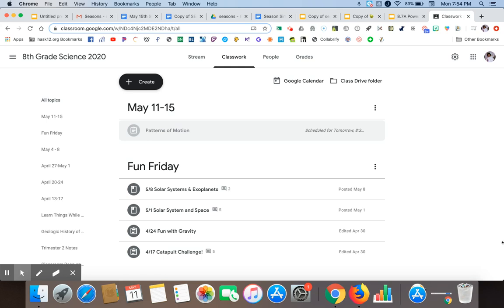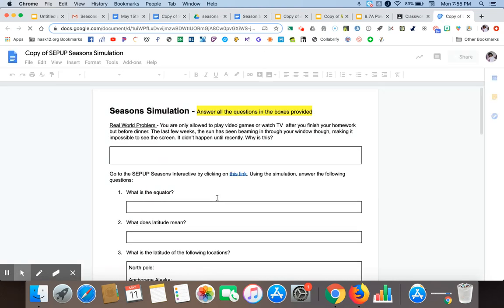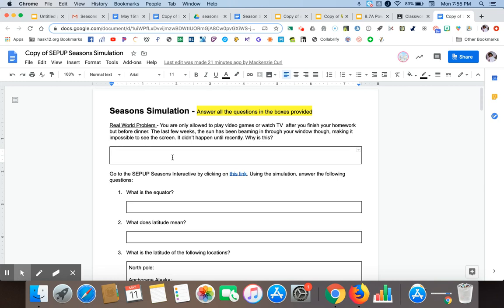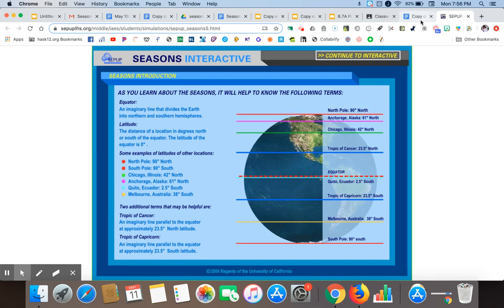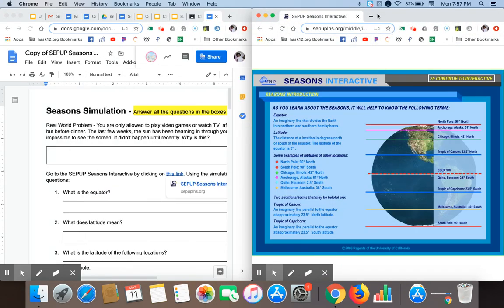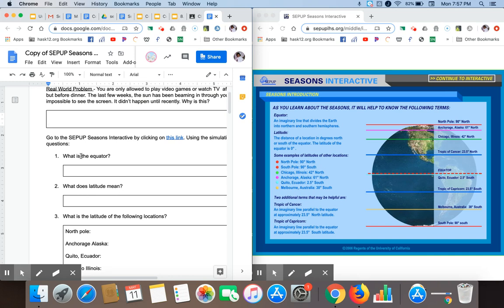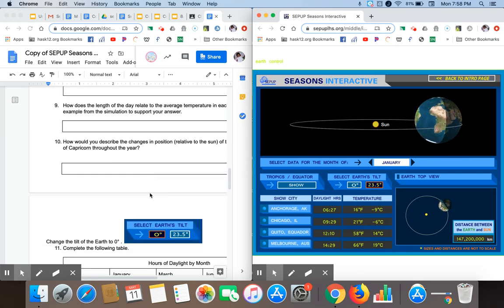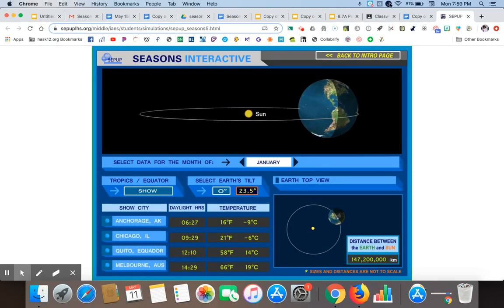Patterns of Motion